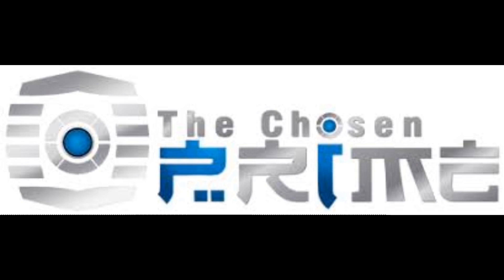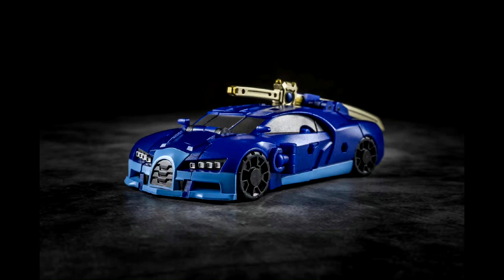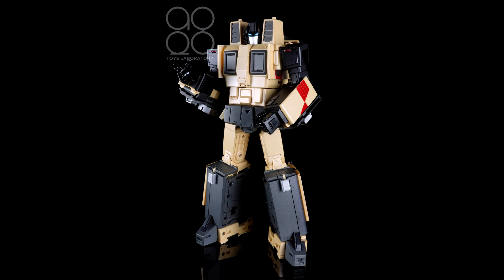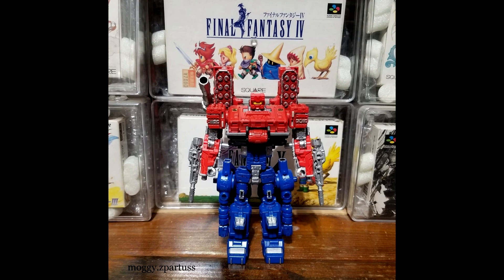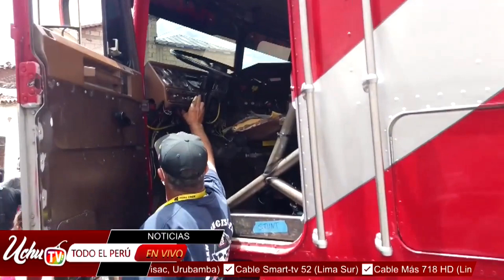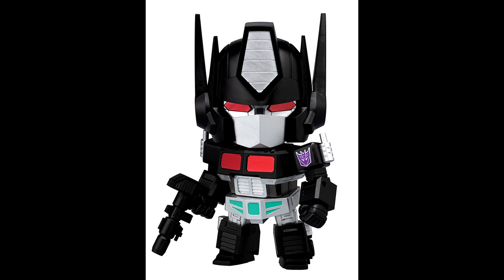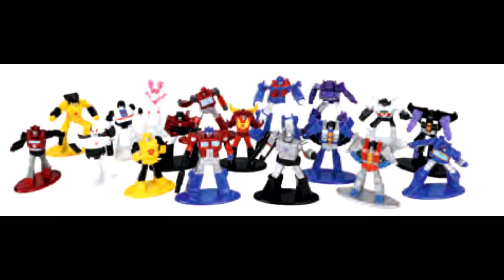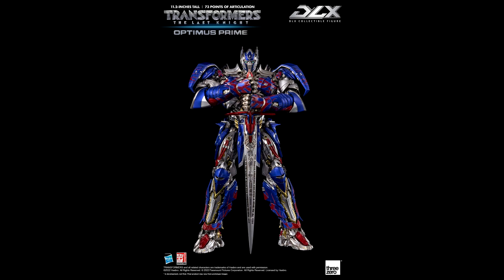Transformer News for 2/11/2022 Zeta Toys is back? Moon Studios Raiden! ThreeZero DLX TLK Prime!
In this video I take a look at the New Transformers out for the week of 2/11/2022  Thank you so much for stopping by folks!

Custom TRANSFORMERS Slamdance (Raindance/Sixgun & Grand Slam/Slammer), via @MoggyZpartuss on twitter.
JizaiToys Cassette Hound
VecTron Lab - Devystator
Moon Studio MS-06 Cool Peak (G1 Seizan).
Starscream Studio / 星啸工坊 Custom Blackarachnia & Silverbolt.
 Iron Samurai Series IF-EX 52T【Twin-edged Blade Norimune Tsuki】
[Banana_force : God-level armor, new head sculpt will appear ​​​]
Lucky's Cat developing a Devastator and Dino Megazord. They previously made the Voltron with the individual Lions that turned into a cube.
Zeta Toys Dark Side Superitron box set.
Nendoroid G1 Starscream
Kuro Kara Kuri Rodimus which was on display at AmiAmi Hobby Camp event in Japan.
Takara Tomy Transformers Premium Finish PF SS-05 Optimus Prime.
ThreeZero first image of their DLX The Last Knight Optimus Prime.
Nendoroid Nemesis Prime
Rise of the Beasts
Flame Toys

Checkout my Facebook page also